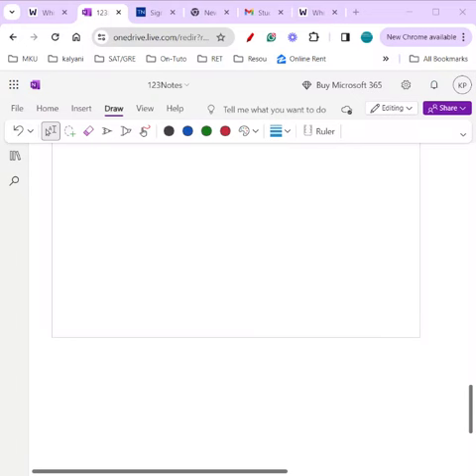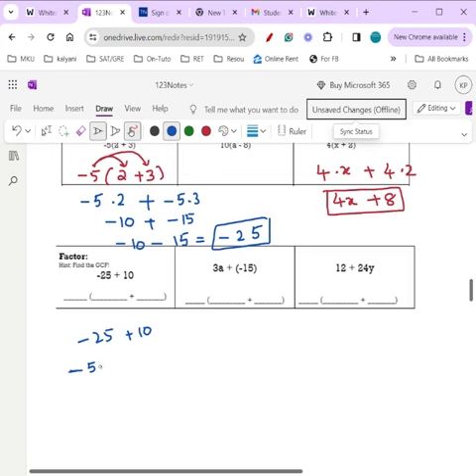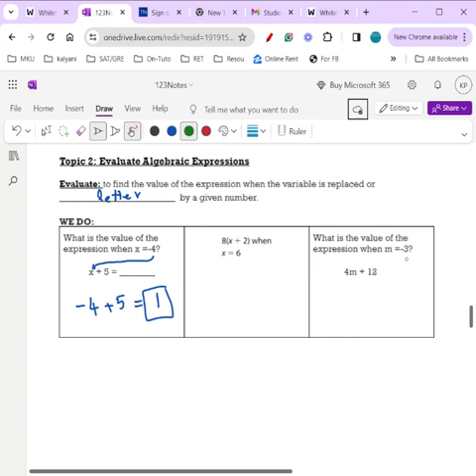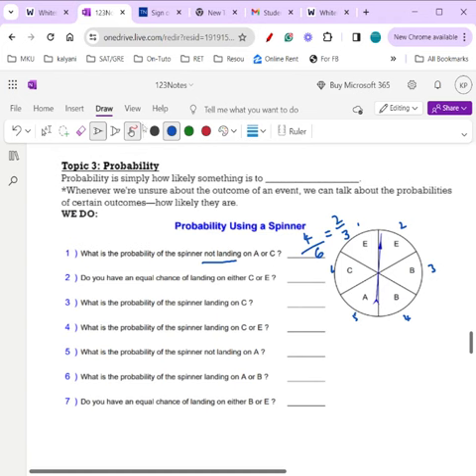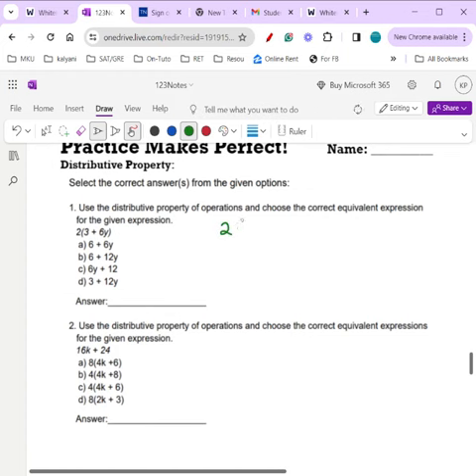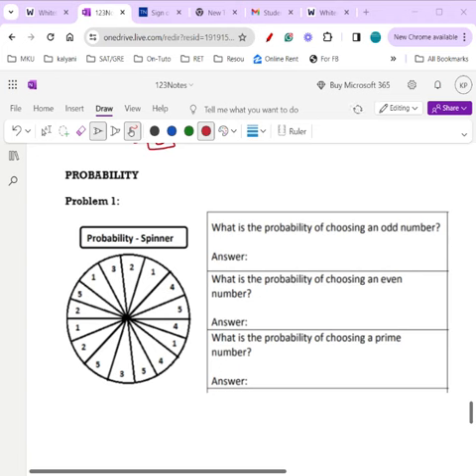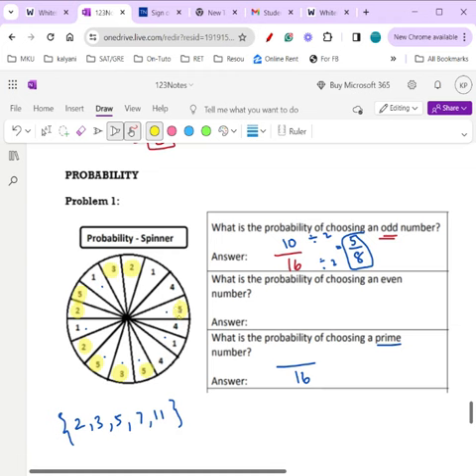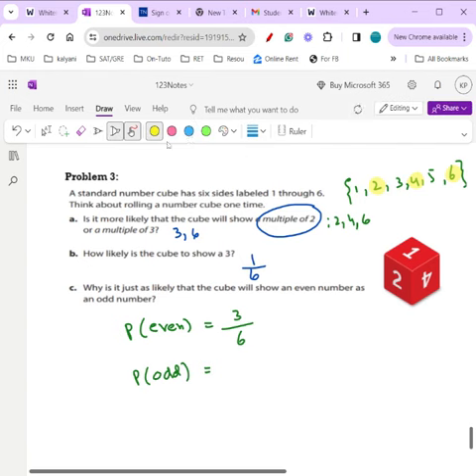AASA prep- practice1